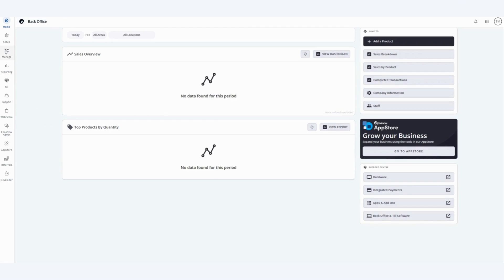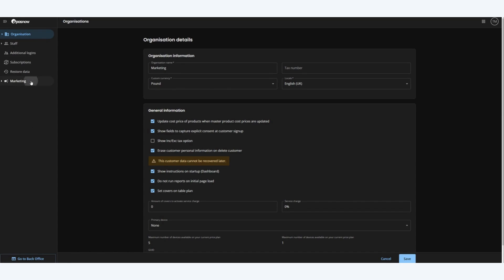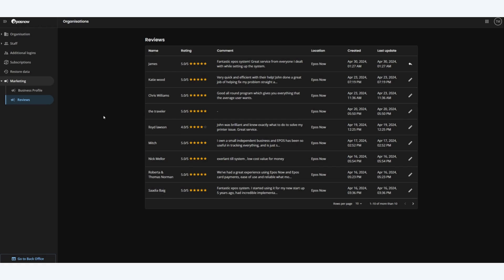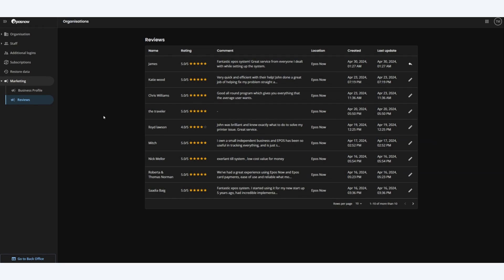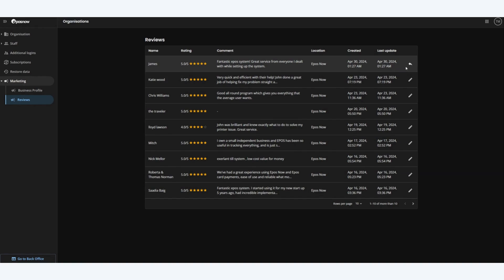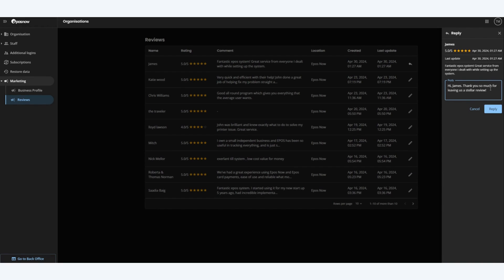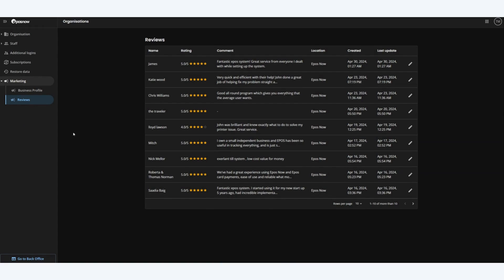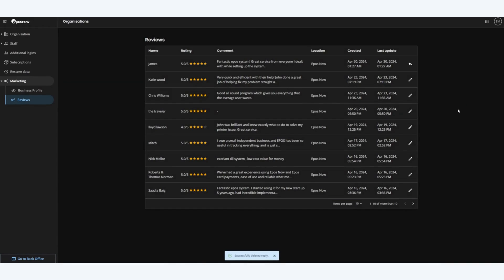How to manage your Google reviews from your Epos Now Back Office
Discover how to manage your Google reviews directly from your Epos Now Back Office with phase two of our Google Business Profile integration. View the latest reviews and respond right from your POS system for added convenience.

Learn more about our Google Business Profile integration for UK customers